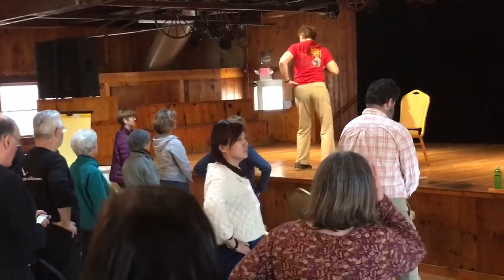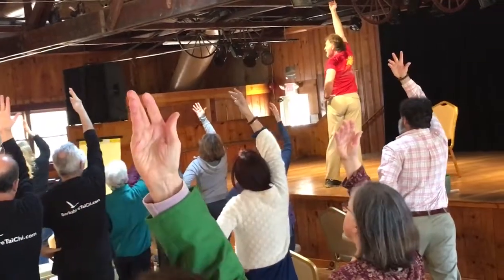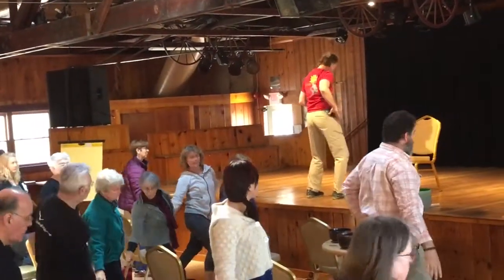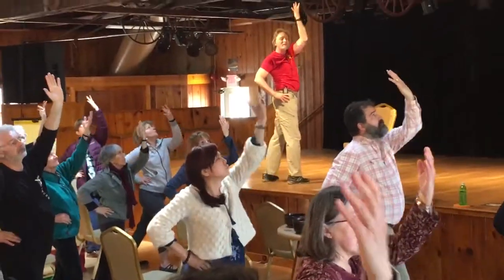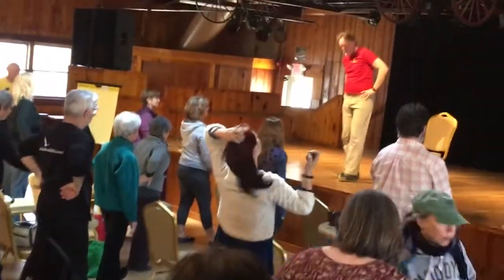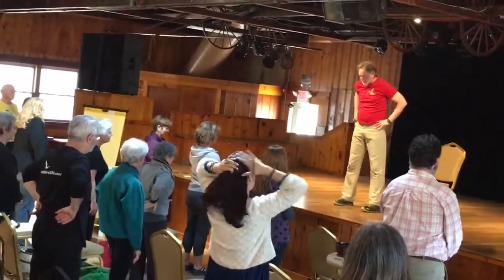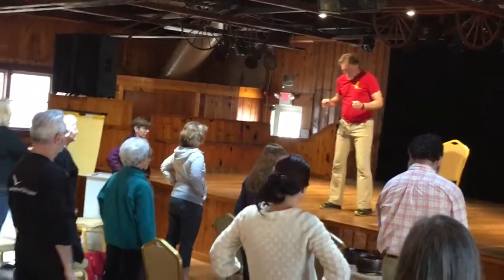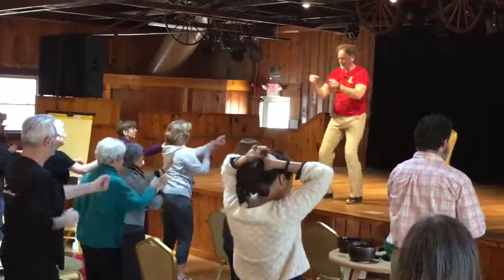World Qi Hong and Tai Chi Day at Eastover 2018 HD7